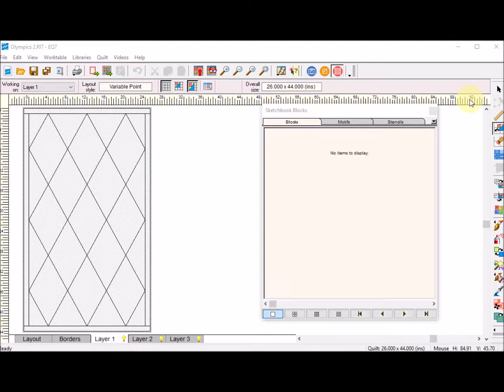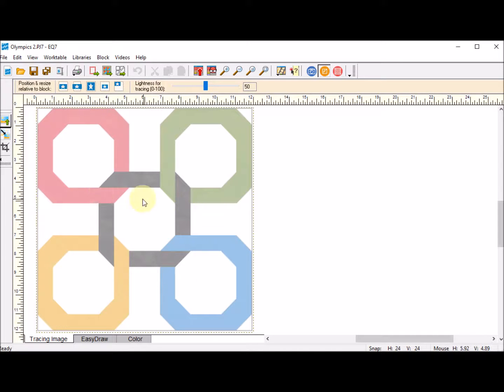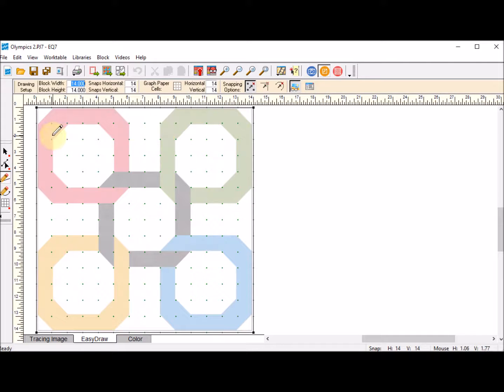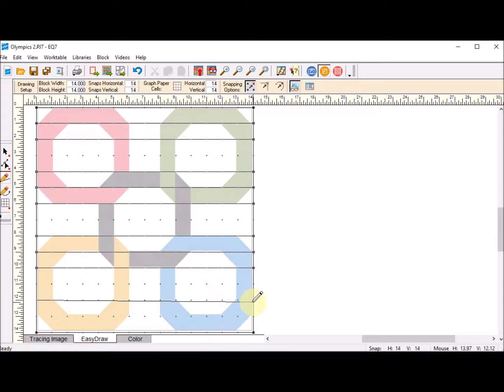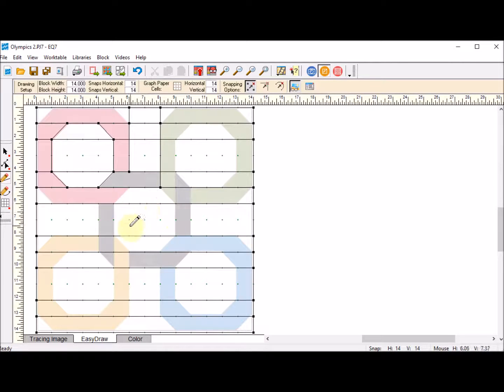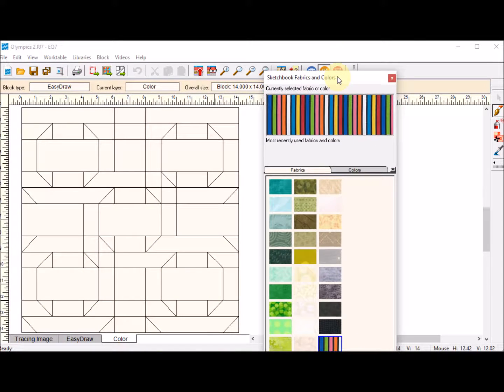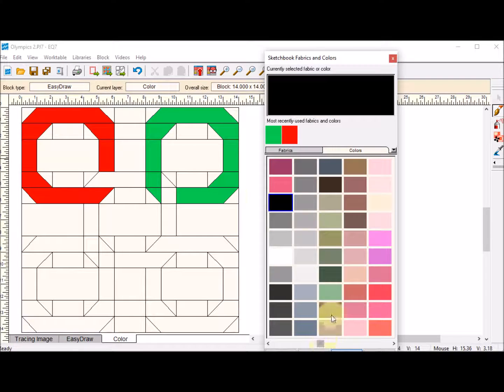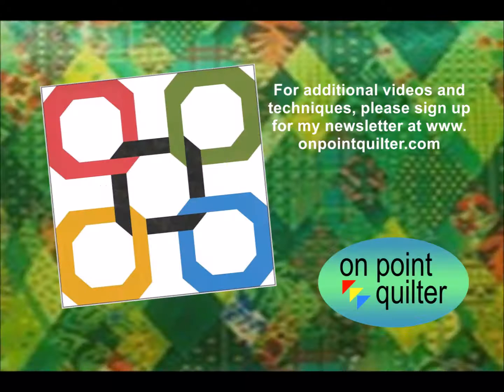Summer Games Rings an Electric Quilt Tutorial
The Olympics start in less than a week.  Have you cleared your calendar to watch at least some of them events?  Since most of us "multi-task", I wanted to give you something quilt related to piece while watching the games.

Each day I will give you a free sports themed block to piece.  The instructions will be downloadable for 24 hours.  Check in each day to get all the patterns at no charge.  If you miss a pattern you may purchase it in my store.

This first block honors the Olympic Rings.  See how to design it in Electric Quilt.  If you would like the free pattern for the quilt, it may be downloaded